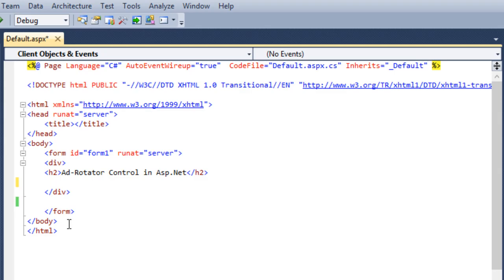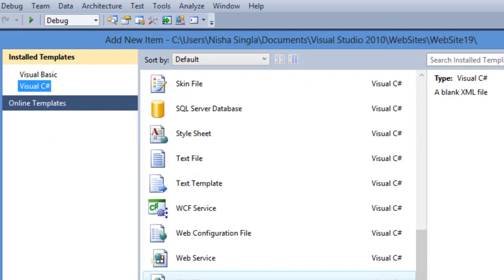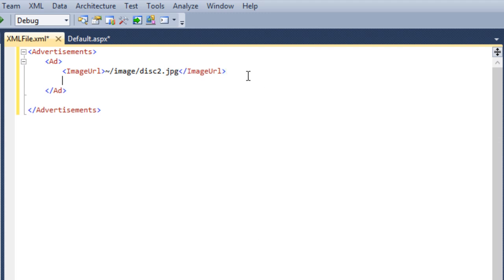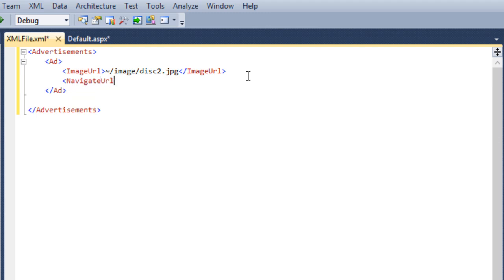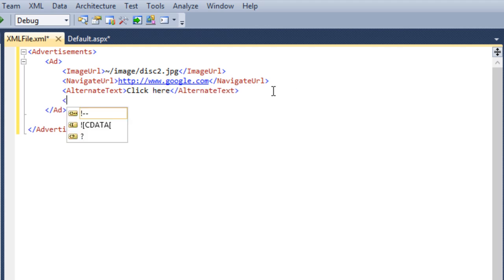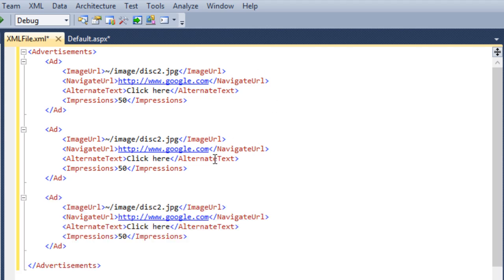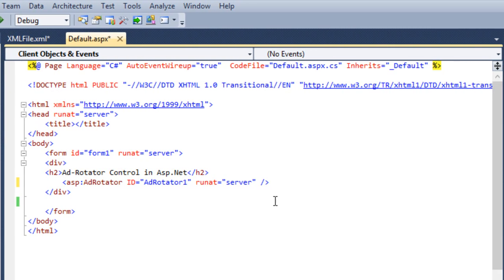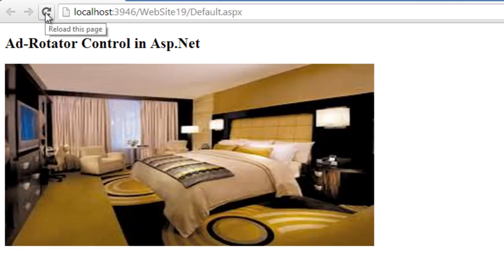Ad-Rotator Control in ASP.Net with Examples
ASP.Net tutorials - Check out the video and see how easily you can lean to use Ad-Rotator Standard Control in ASP.Net with examples.